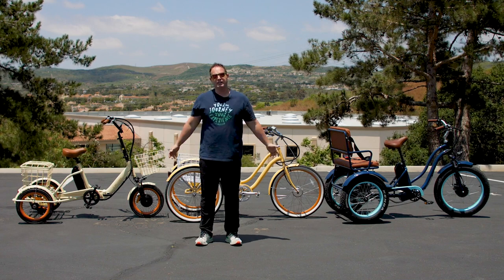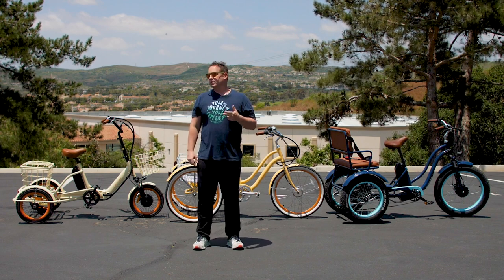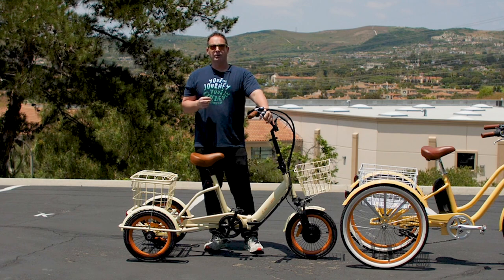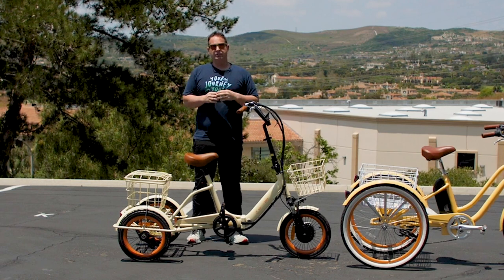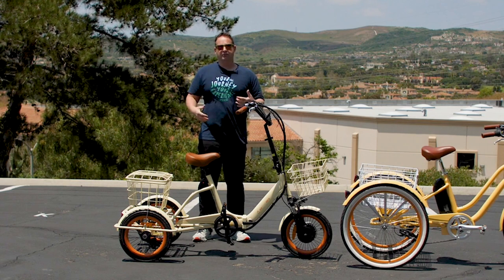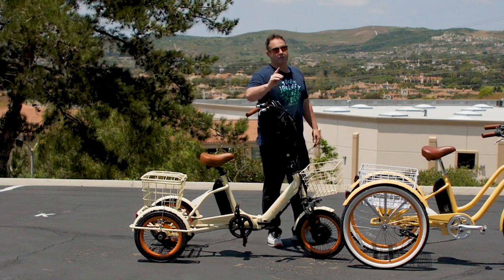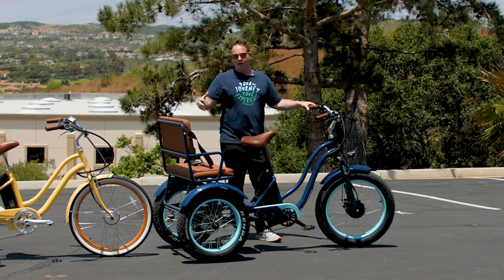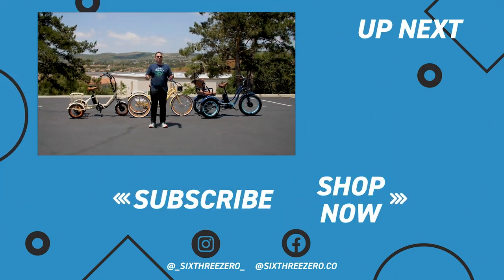Electric Trikes to Take You to the Pickleball Court | E Tricycles Can Carry Your Paddles & Balls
Electric Trikes and Pickeball have one thing in common.  They are both growing immensely in popularity in the US.  Across the US more people are riding e trikes and more people are picking up pickleball paddles.  Both are great especially for our aging population.  Two great ways to keep our bodies moving and stay healthy, e trikes and pickleball are playing a part in keep our population more healthy.  The best way to maximize movement is to take your electric trike to your pickelball game.  Load up your paddle and balls into your 3 wheel e bike basket and cruise down to your local court.  The benefit of an electric trike is they can also come with a throttle.  After your pickleball match if you are tired, you can ride home just using the throttle.  If the pickleball court near you is close by, the three wheel ebike is a quicker and easier way to get down to the court without having to pull your car out.  The e trikes featured in this video all have great cargo space to carry your paddle and balls.  Also, the three styles give you different options for your etrike, so you can decide which e trike best suits you.  Enjoy your pickleball game, and enjoy the ride there and back on your 3 wheel electric bike.